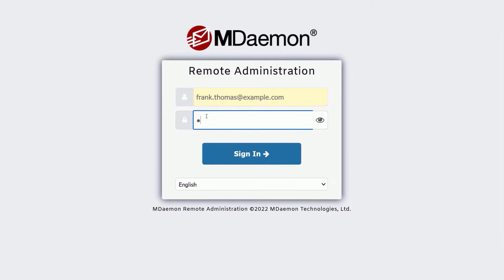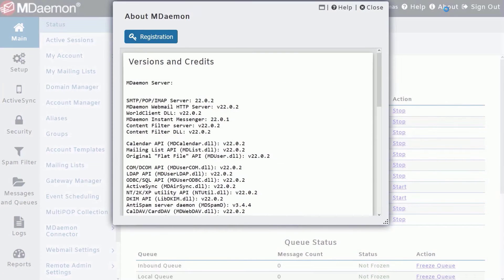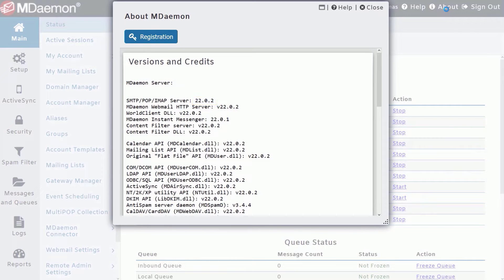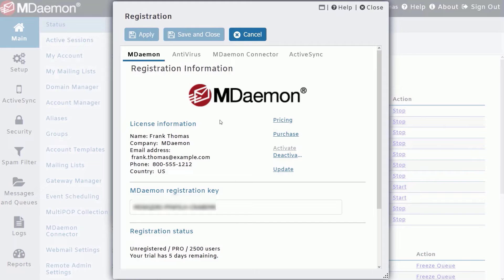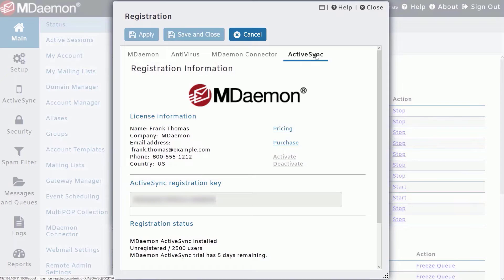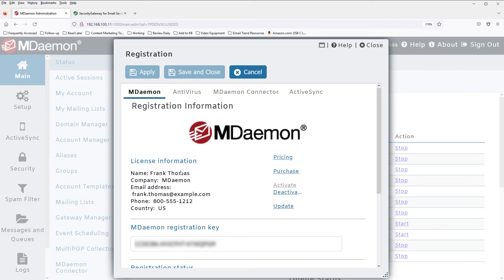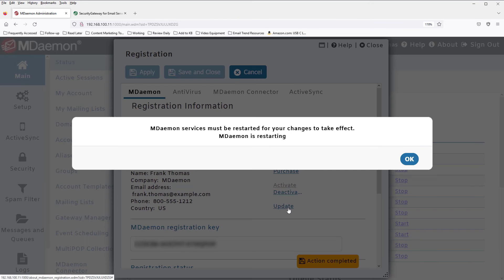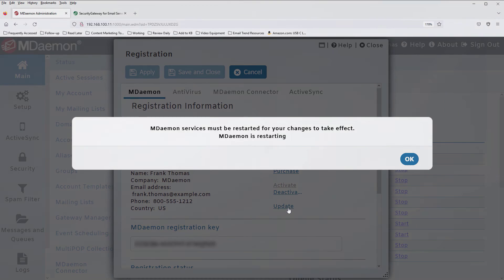How to Look up your MDaemon Email Server Registration Information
This video explains how to look up your registration details for MDaemon Email Server, including how to locate your registration status, registration key, and the number of users allowed with your current license. Instructions on how to update the license file to resolve licensing issues are also included.